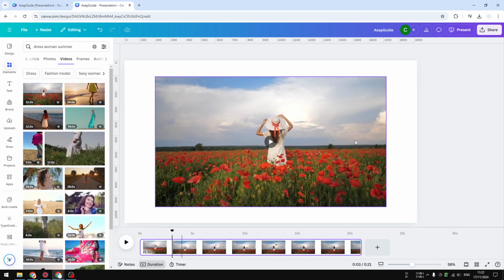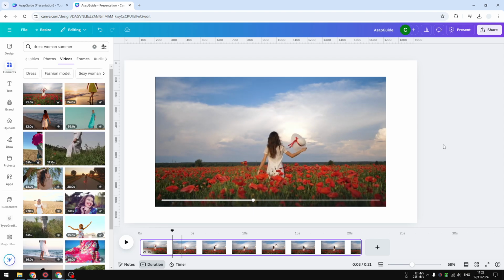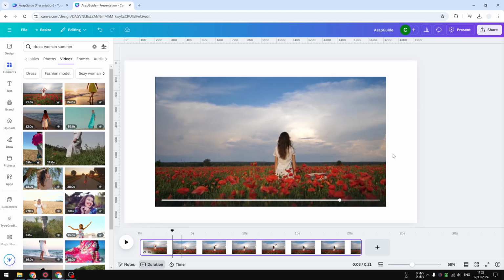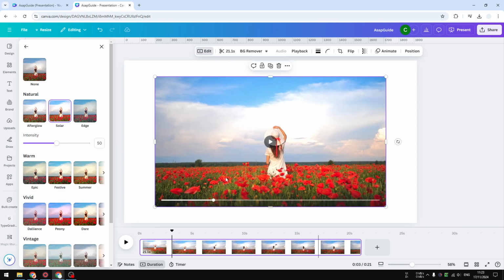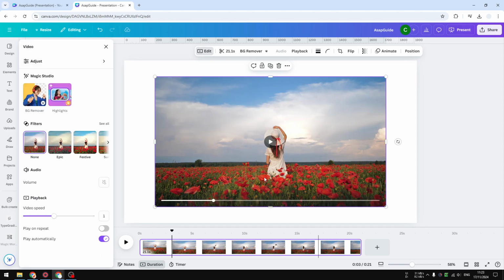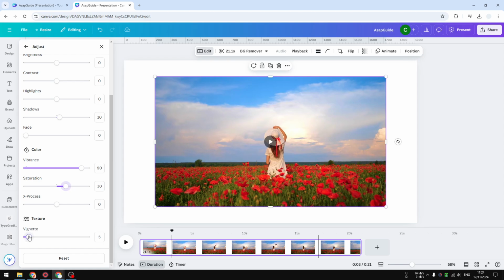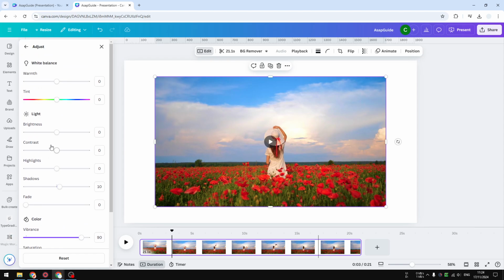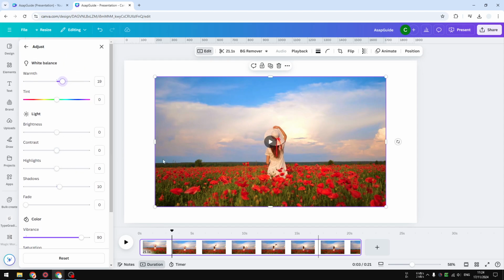How to Add Filter to Video in Canva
👉 In this tutorial, learn how to easily add filters to your videos using Canva. Enhance your footage and create stunning visuals by exploring the various filtering options available.